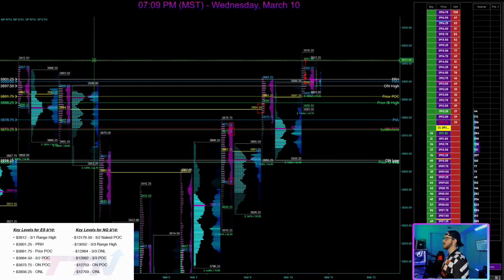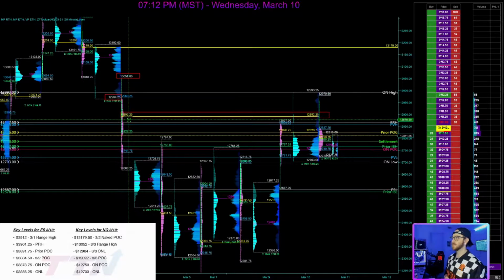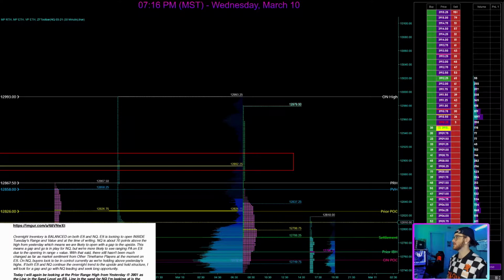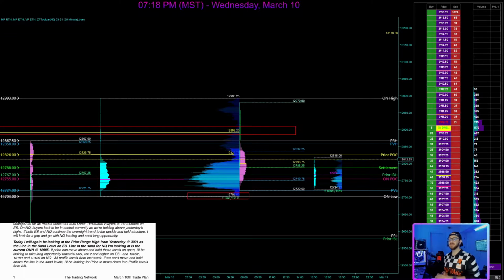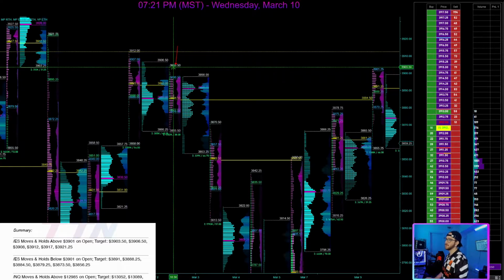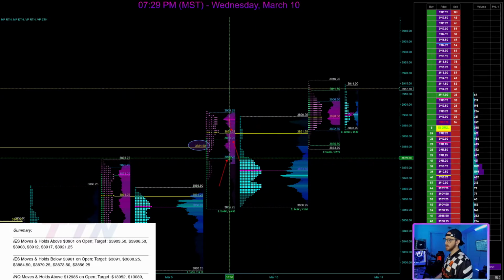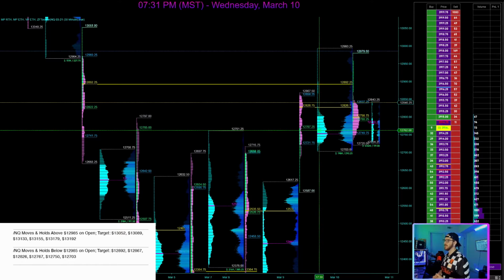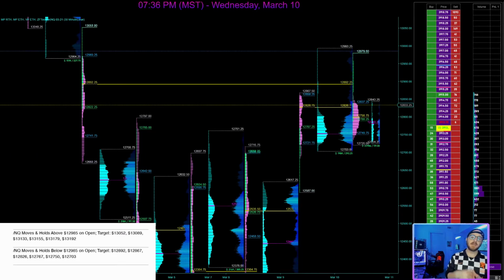Daily Market Profile Recap | ES + NQ FUTURES | 3/10/21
In this video I break down a daily recap of my trade plan from this morning (3/10/21). I discuss why I selected $3901 as the Line in the Sand Level for ES and the $12895 level for NQ, as well as the significance of the Open Rejection Reverse Profile Structure that we had today.

Cheers!

Trading Mentorship?